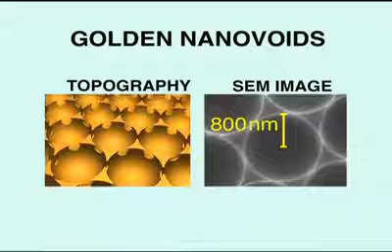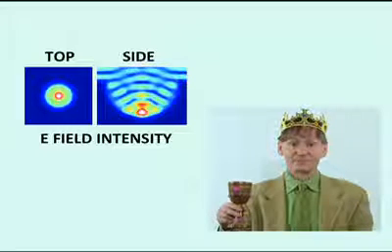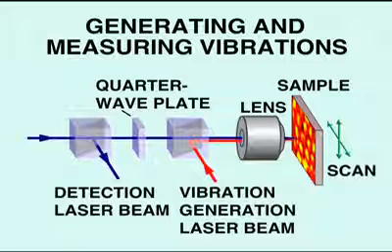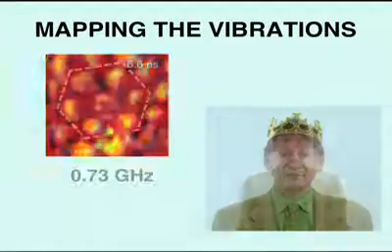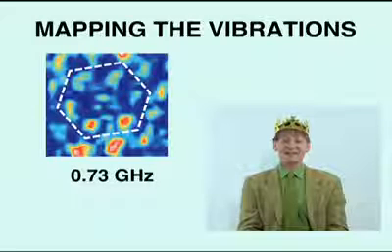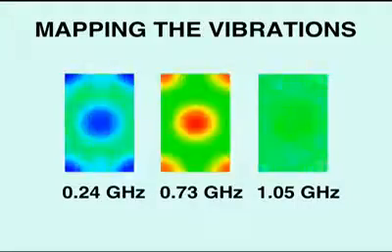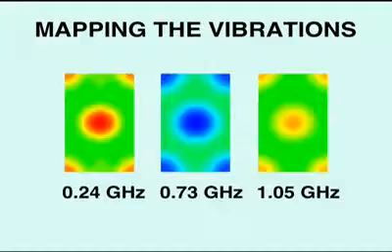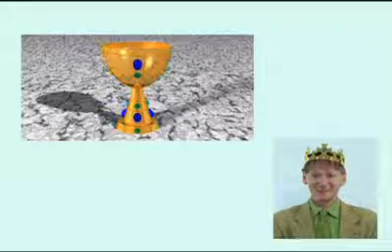Mapping gigahertz vibrations in a plasmonic--phononic crystal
Video abstract for the article 'Mapping gigahertz vibrations in a plasmonic--phononic crystal' by Timothy A Kelf, Wataru Hoshii, Paul H Otsuka, Hirotaka Sakuma, Istvan A Veres, Robin M Cole, Sumeet Mahajan, Jeremy J Baumberg, Motonobu Tomoda, Osamu Matsuda and Oliver B Wright (Timothy A Kelf et al 2013 New J. Phys. 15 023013).

GENERAL SCIENTIFIC SUMMARY

Introduction and background. Metals exhibit plasmonic properties, involving the coupling of electromagnetic fields to electrons, that promise applications in photonic nano-circuits and sensing. The phononic properties of metal structures are also very important in making filters in telecommunications. Here we map for the first time the interaction of the plasmonic and the phononic properties of a periodic solid, that is the 'plasphonic' properties of a plasmonic--phononic crystal.

Main results. We fire infrared laser light pulses repetitively to thermoelastically excite high-pitched acoustic vibrations, which are detected by blue light pulses. Our sample consists of a triangular lattice of truncated spherical gold nanovoids each of radius 800 nm, arranged like a close-packed array of tiny golden 'goblets' (see figure). With both light beams tightly focused at one point, we scan the sample laterally over a microscopic area. Images of the reflected blue light intensity oscillations show that there exists an enhanced amplitude in the centre of each nanovoid at around 0.7 GHz (see figure). Numerical simulations of the acoustic field confirm that these oscillations arise from nanovoid vibrational resonances, corresponding to breathing modes. This enhancement suggests that the localized plasmons in each nanovoid are increasing the coupling of both the blue and infrared light to the vibrational modes.

Wider implications. We can map vibrations in a plasmonic--phononic crystal, and thereby map the strength of the plasphonic coupling. Engineering both the plasmonic and phononic properties of such crystals to enhance the optomechanical interactions will open up the possibility for novel devices such as acousto-optic modulators.